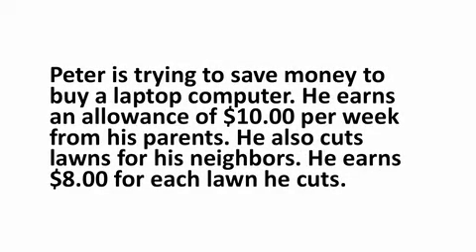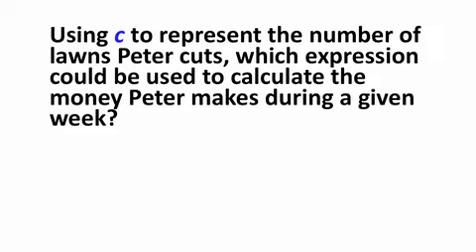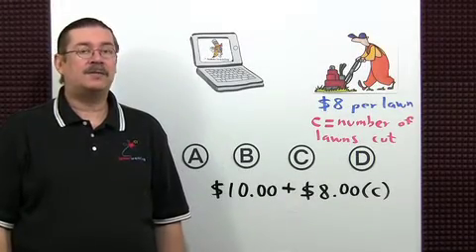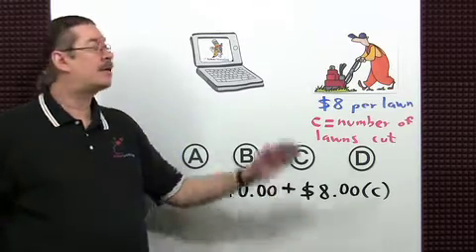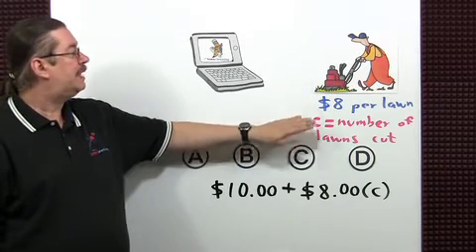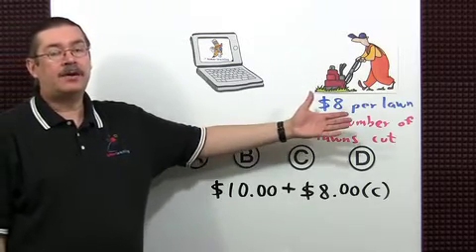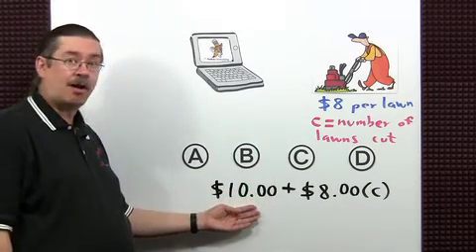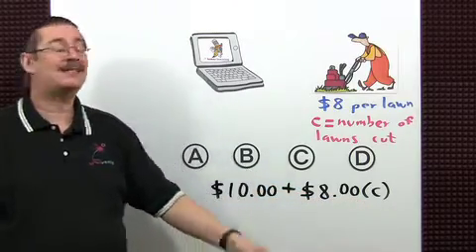6.EE.6-Understanding Modeling with Expressions(Grade 6 Math)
In this video, sixth grade students learn about  Modeling with Expressions

6.EE.6 - Standard description : Use variables to represent numbers and write expressions when solving a real-world or mathematical problem; understand that a variable can represent an unknown number, or, depending on the purpose at hand, any number in a specified set.